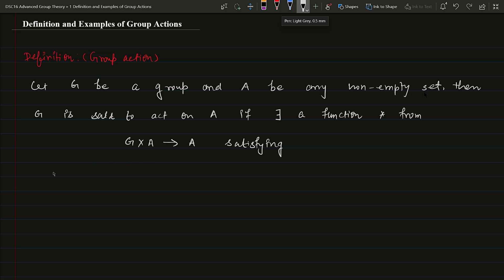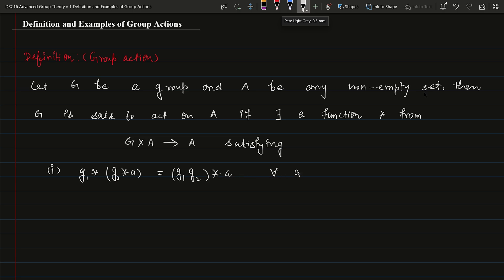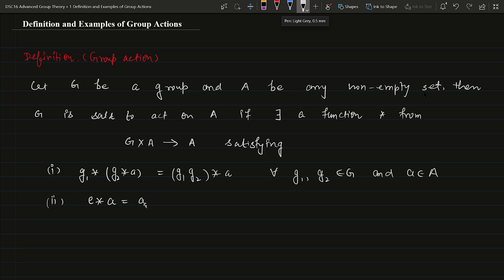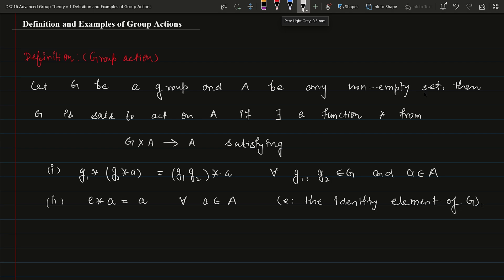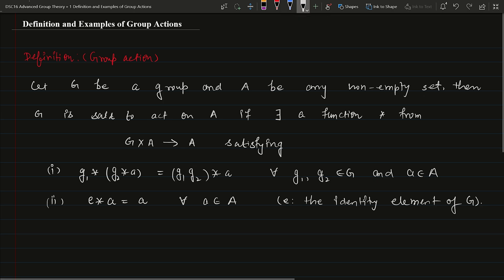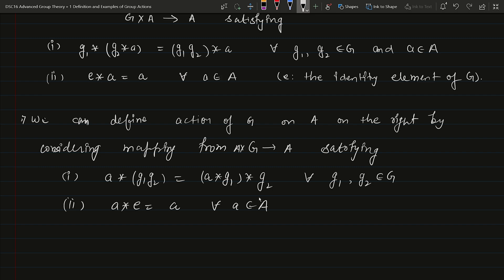1 Definition and Examples of Group Actions Group Action Permutation Representation Induced Permut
(Use Organization ID: 4234816)

In this lecture, we dive deep into group actions, a fundamental concept in group theory that plays a crucial role throughout the course. We start with:

✅ Definition of Group Action – Understanding how groups act on sets and why this concept is essential.
✅ Induced Permutations – Exploring how group actions naturally lead to permutations and how these transformations work.
✅ Permutation Representations – Connecting group actions and permutations to build a clear framework for future topics.
✅ Detailed Examples – Examining significant cases that illustrate these ideas in-depth.

This video provides a solid foundation for understanding group actions and their applications in Advanced Group Theory. These concepts will be used extensively in later topics, so make sure to grasp them well!